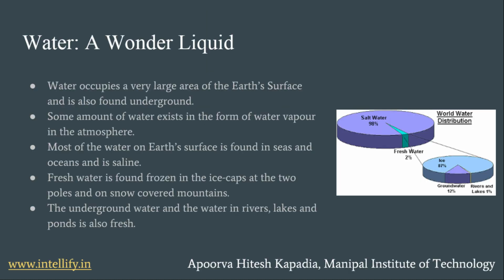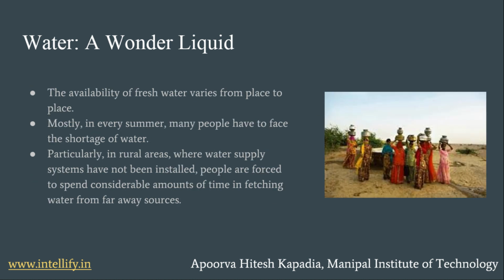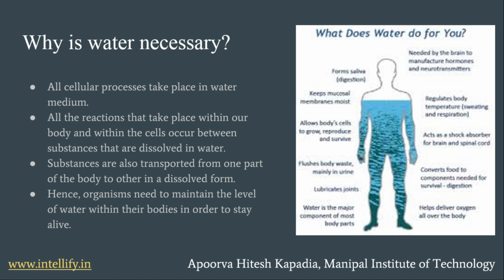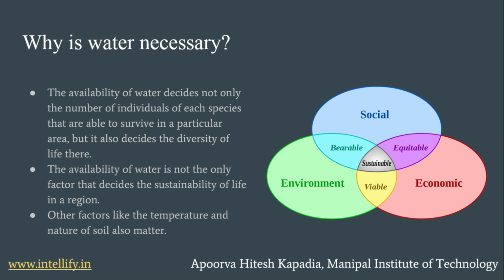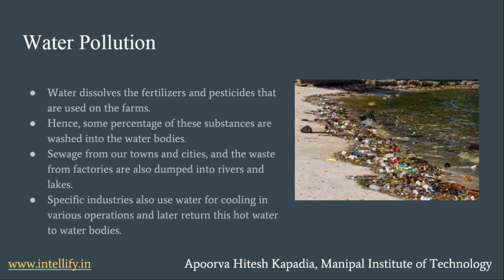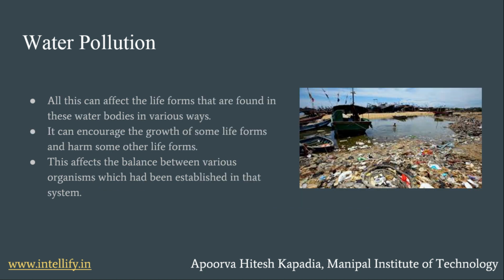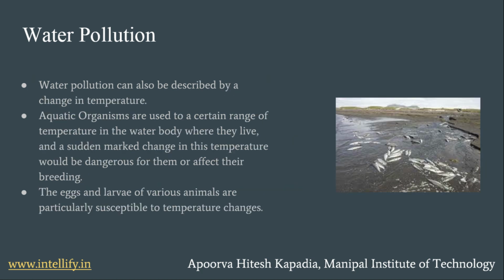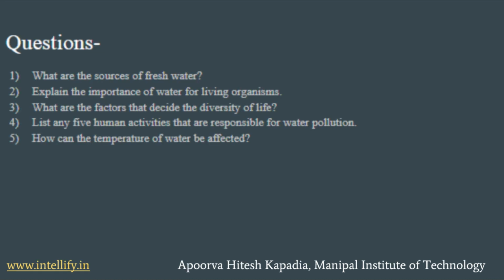Water and Water Pollution | Natural Resources | Class 9 | Science | Intellify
Make your learning easier and interesting with our experts at Intellify. Facing difficulty in understanding the concepts. We have brought you an innovative way to help you out to clarify the concepts. This video facilitates you with the explanation of natural resources. Just tap on the video and start solving with the experts of Intellify